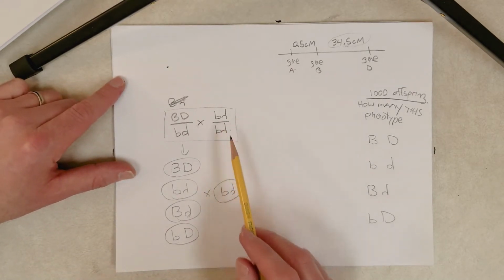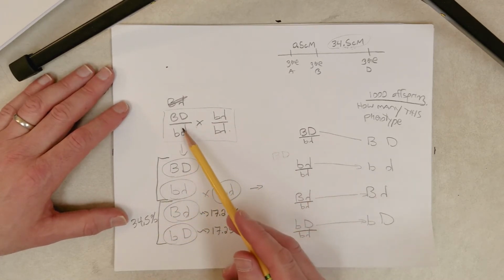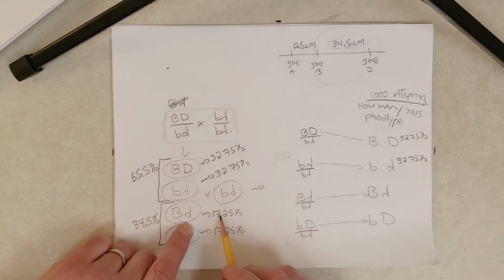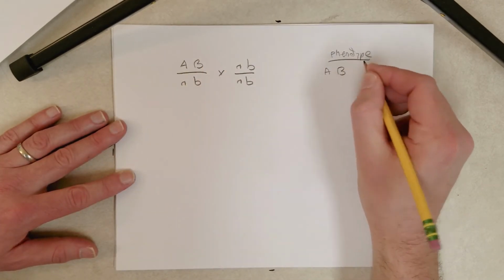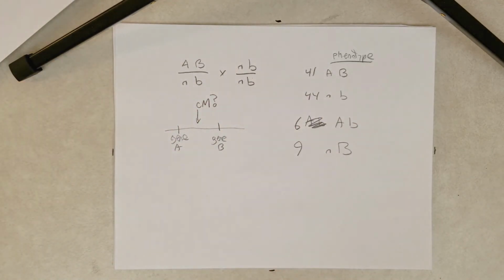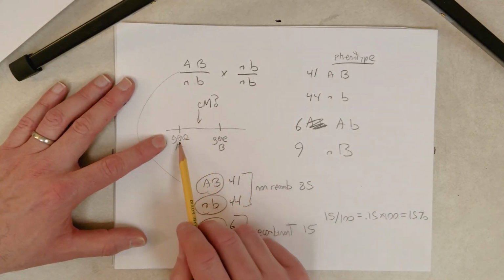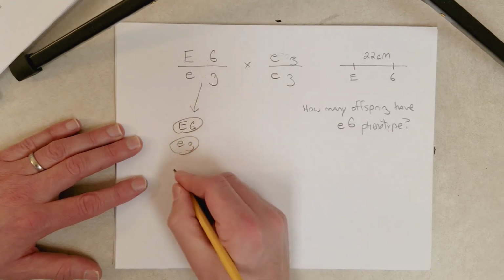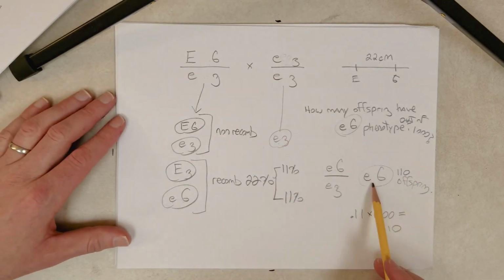Genetics: L8-B, Predicting offspring phenotype ratio from genetic distance (Recommend 1.5x Speed)